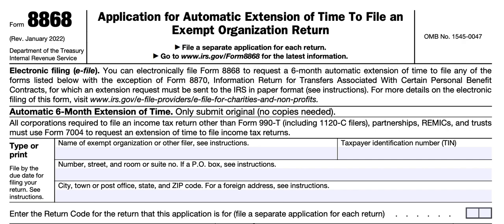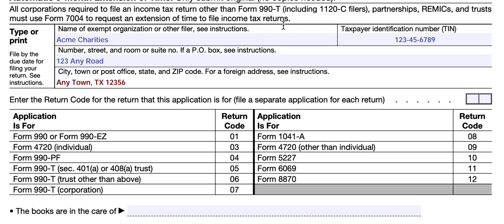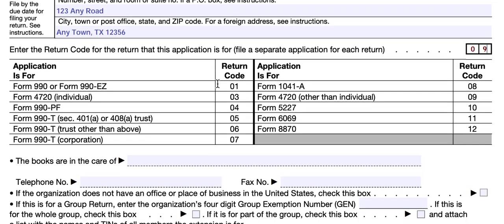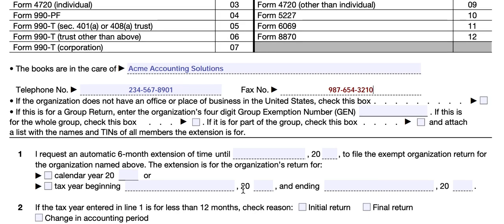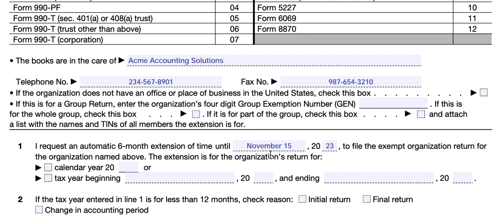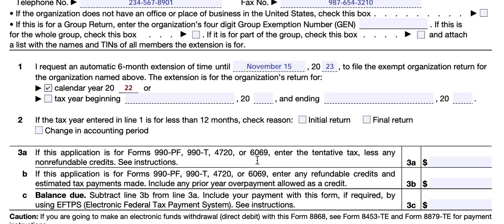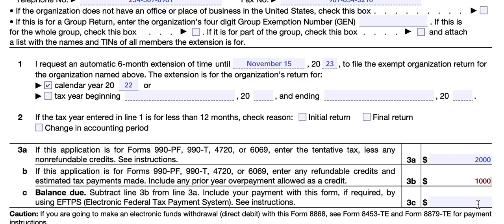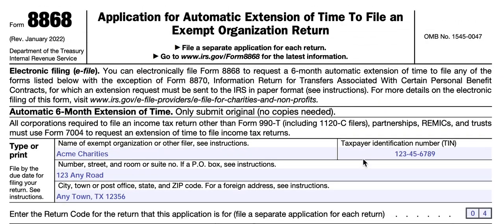IRS Form 8868 walkthrough (Application for Extension of Time to File an Exempt Organization Return)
Form 8868 is used by an exempt organization to request an automatic
6-month extension of time to file its return.

Also, the trustee of a trust required to file Form 1041-A or Form 5227 must use Form 8868 to request an extension of time to file those returns. These
instructions apply to such trusts unless the context clearly requires otherwise.

Use this form to apply for an automatic 6-month extension of time to file an organization’s return, and submit the original form to the IRS (no copies
are needed). The automatic 6-month extension will be granted if you properly complete this form, file it, and pay any balance due on line 3c by the due date for the return for which the extension applies.